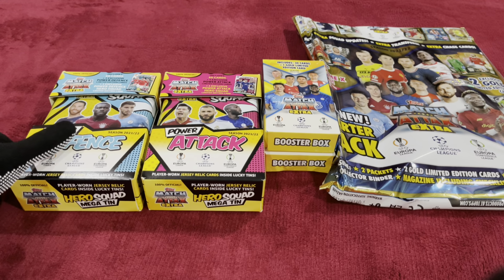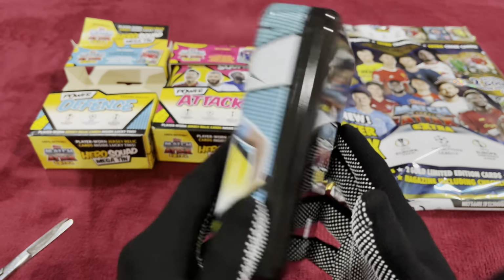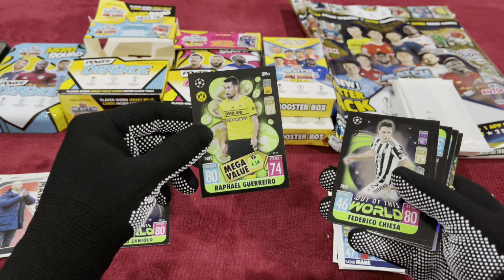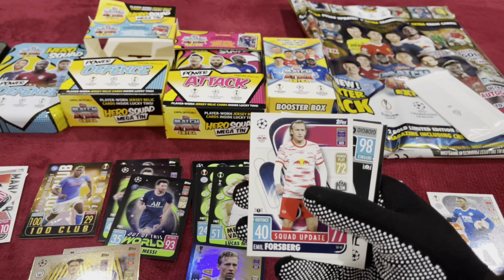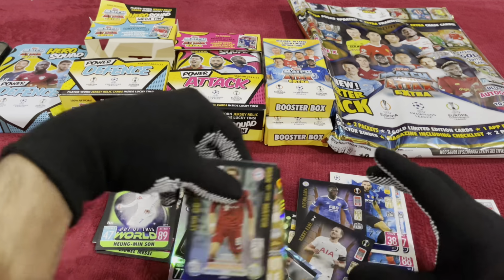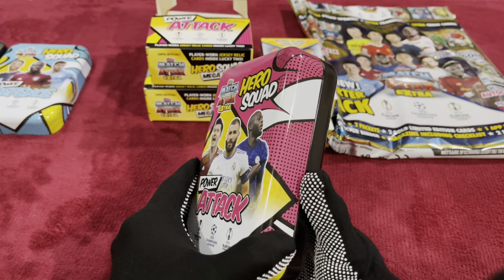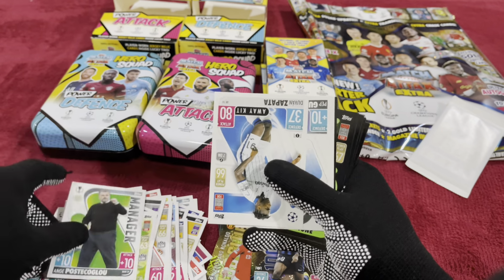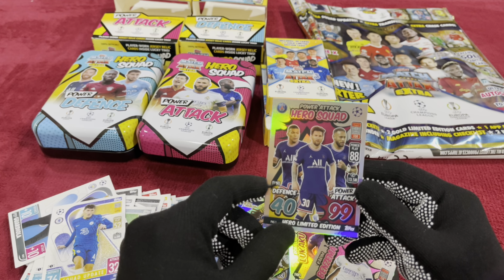Hafizsidasz | Match Attax Extra 2022 | Mega Tin Unboxing | Power Defence & Power Attack | 05-03-2022